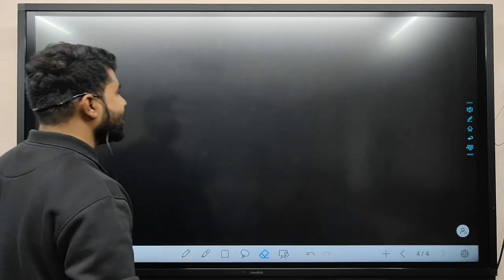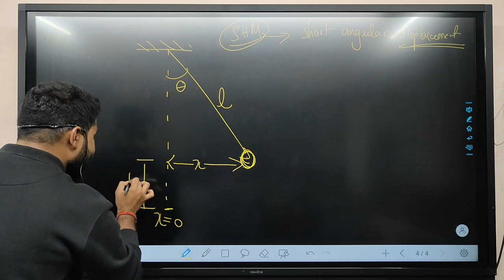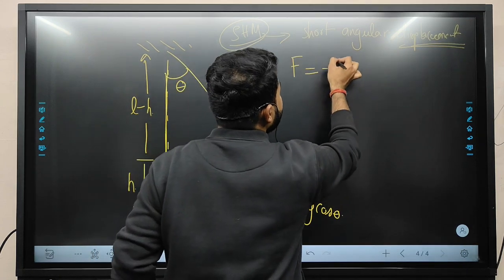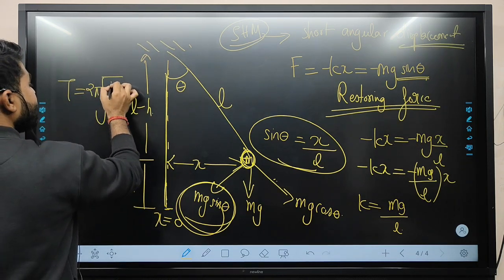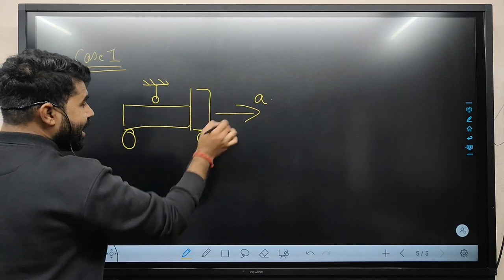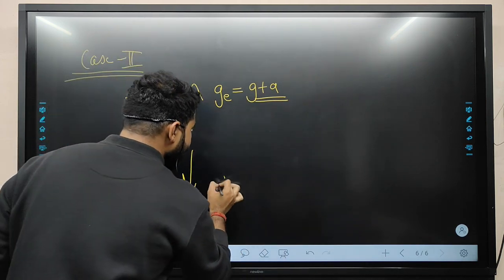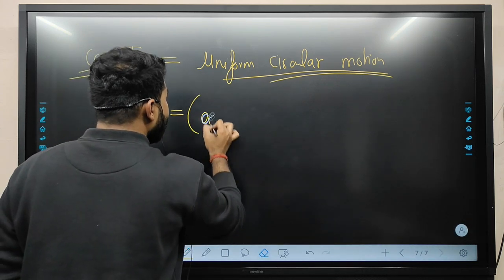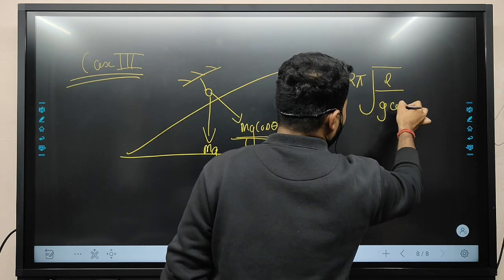Time Period Of Simple Pendulum || Time Period of SHM JEE MAINS/NEET by Anand Sir